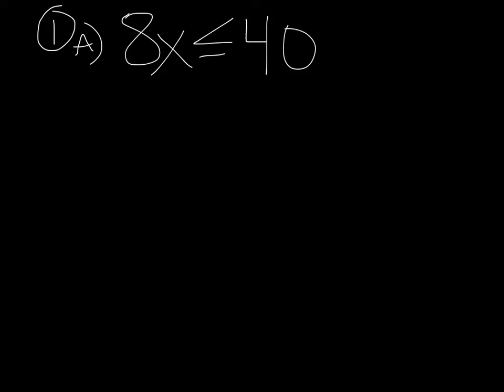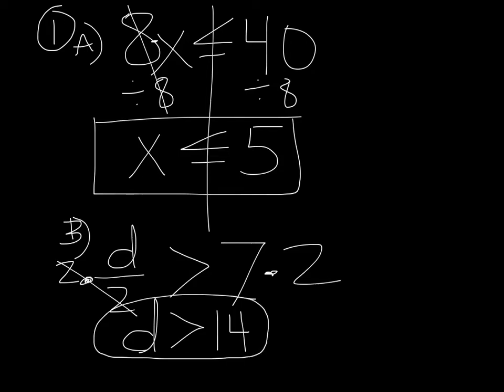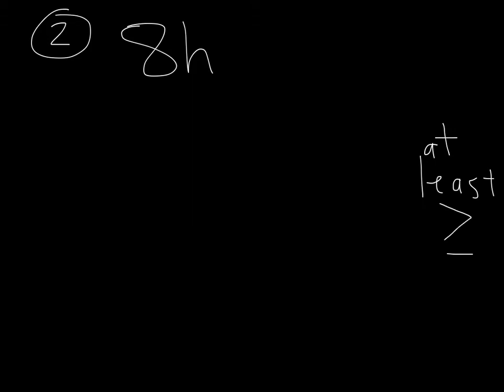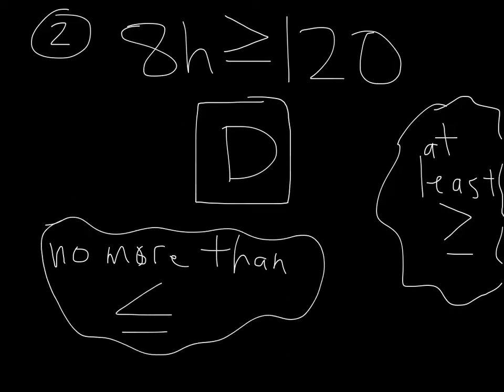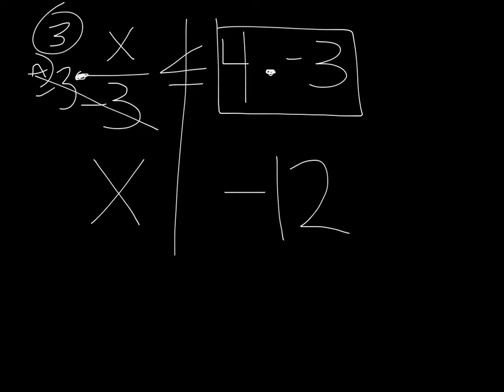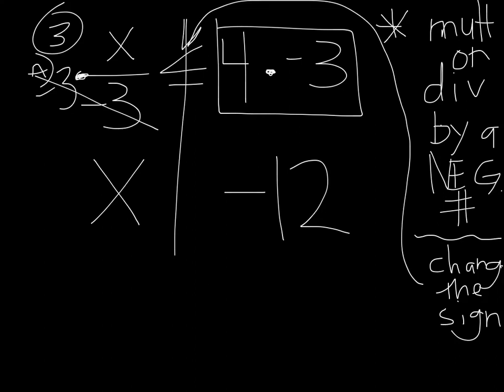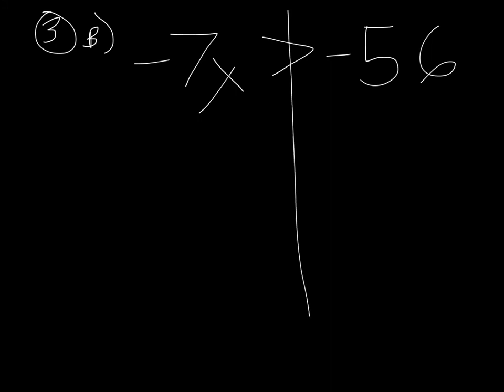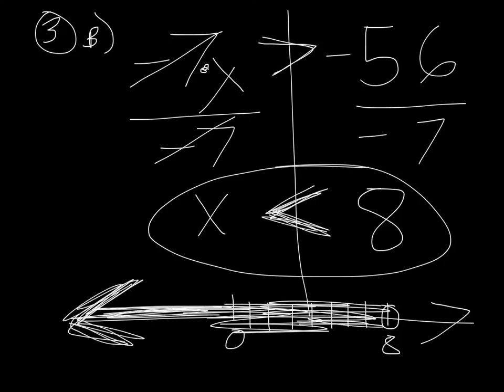Dean Monster Math Section 8-5